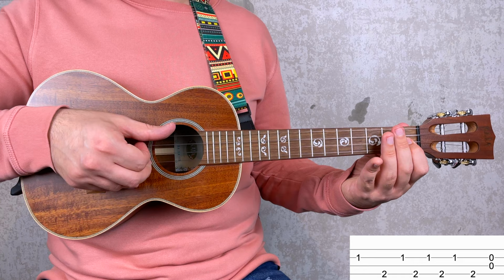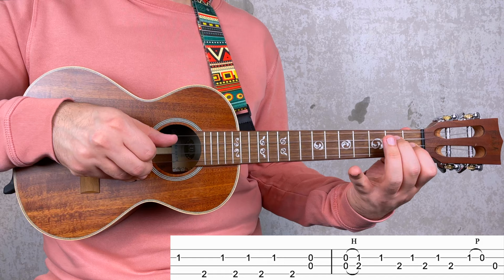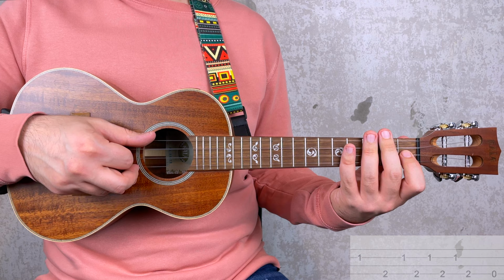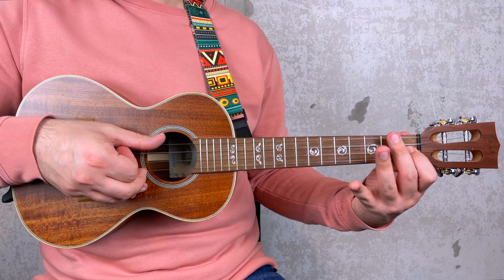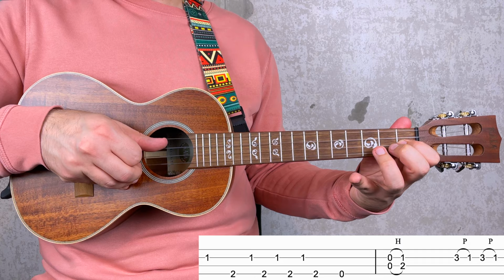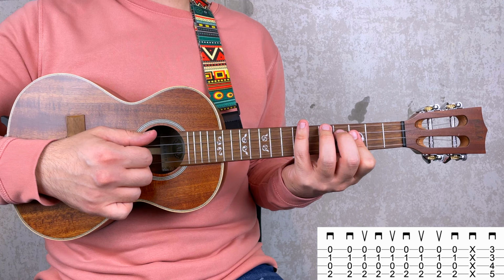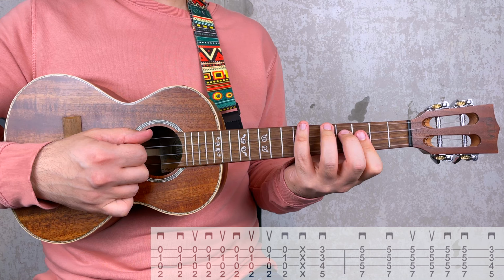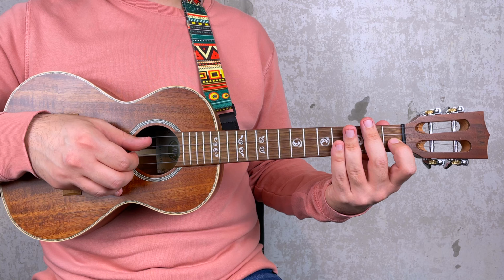Scar Tissue Ukulele Tutorial - UkeRocks E8 [rock riffs ukulele tutorial]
This Scar Tissue ukulele tutorial is the eighth episode of ukerocks a series that will teach you how to play some of the most iconic rock riffs on the ukulele.

Scar Tissue was released on May 25, 1999, as the lead single from the Red Hot Chili Peppers’s seventh album, Californication.

This is one of the most famous songs by the Red Hot Chili Peppers, and if you wanna learn how to play Scar Tissue on the ukulele, this tutorial is exactly what you need.

You can find the ukulele tabs and the three different backing tracks

Don't wait around, start learning! This Scar Tissue ukulele tutorial is waiting for you!

A huge thank you to my Patrons:
Bethany G.
Nanna J.
Alicia H.
Sophea A.B.
Carla T.
Claudia P.
Kalle D.
Ebru S.
Marie-Ange P.
Marko L.
Cath S.
Isabelle H.
Rachel C.
Dominic M.
Ana
Lindsay H.
Patricia B.
Andrew M.
Erin Y.
Valerie B.
Kenneth B.
Anna L.
Thomas F.
Jessenia R.
Ditte V.
Marina B.

This roadmap will guide you through the exact steps to take to become the ukulele player of your dreams.

***✅TAKE YOUR PLAYING TO THE NEXT LEVEL✅***

If you want to improve your ukulele learning I have a great opportunity for you!

My signature bootcamp Ukulele Masters available as both small group and 1:1.

Six lessons where you will learn:

Rhythm (Applied to strumming patterns and also to basic notation);
Music Theory (Intervals/Major Scale);
Ear Training (How to recognise intervals, chords and chord progressions);
Strumming Patterns (How to find them and how to play them in a more advanced way);
Blues and more...

On the other hand, if you prefer learning at your own pace and working on the songs you like, zoom 1:1 lessons might be the best option for you.

👨‍🏫About me:
I am a passionate teacher and musician who wants to help you get to the next level of playing.

No more eternal beginners! Learn full songs, lead ukulele parts, ukulele duets, soloing, how to improvise…in short become a ukulele master.

0:00 Short Demo
0:06 Intro
0:52 Measure 1
1:33 Measure 2
2:13 Measure 1-2
2:49 Measure 3
3:20 Measure 4
3:47 Measure 1-4
4:09 Extra Tips
4:54 Entire riff
5:20 Chord Shapes
5:39 Strumming pattern pt1
6:15 Strumming pattern pt2
6:46 Strumming pattern pt1-2
7:21 Simplified Strumming Pattern
8:19 Scar Tissue Ukulele Play-along
9:11 Learning resources
9:39 Free Pdf Guide